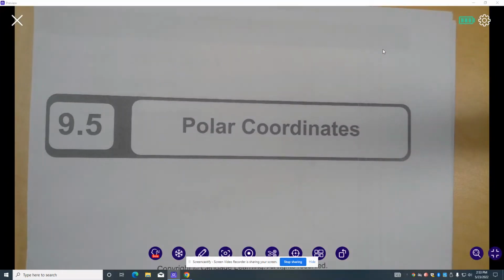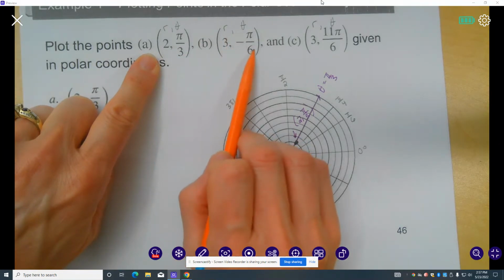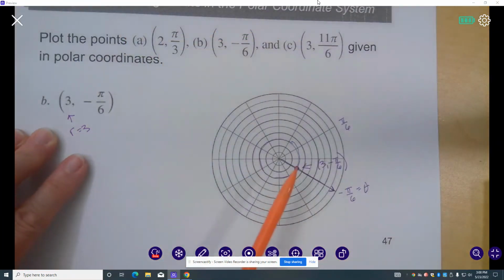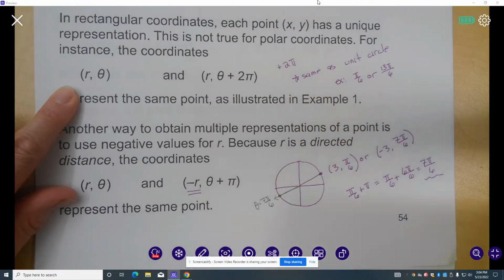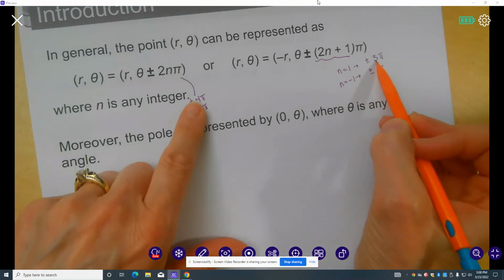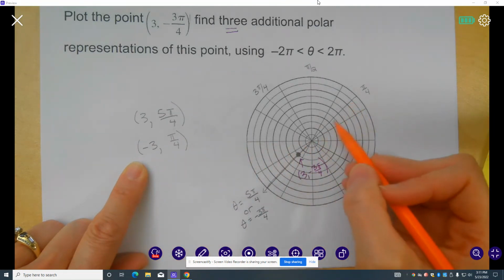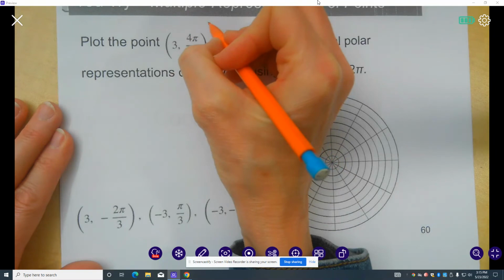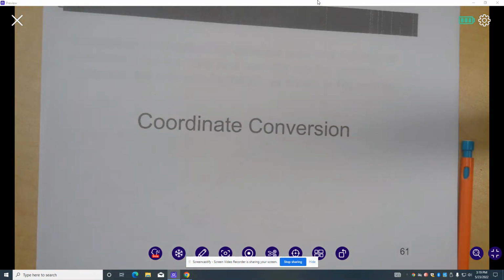Pre-Calc 9.5 video #1